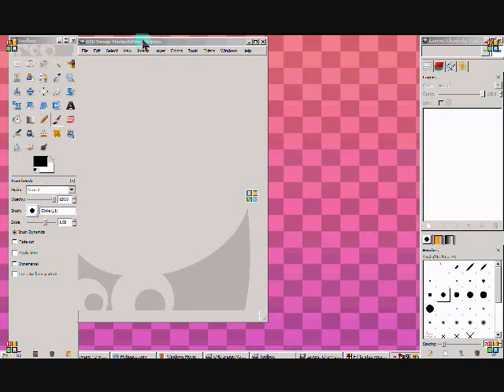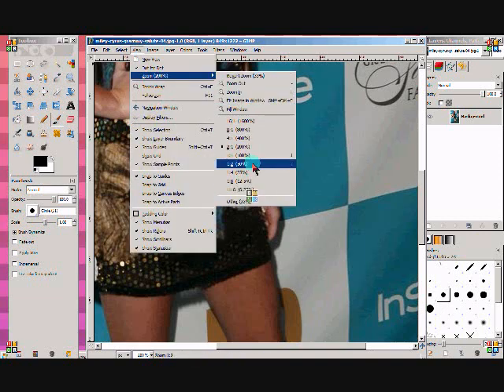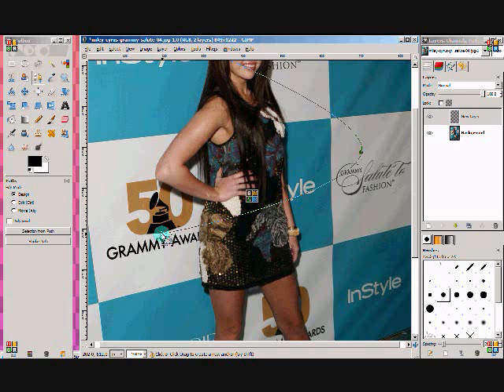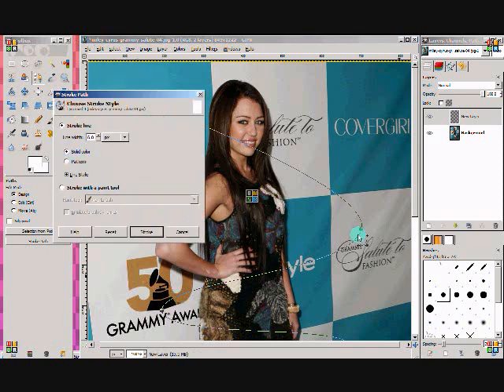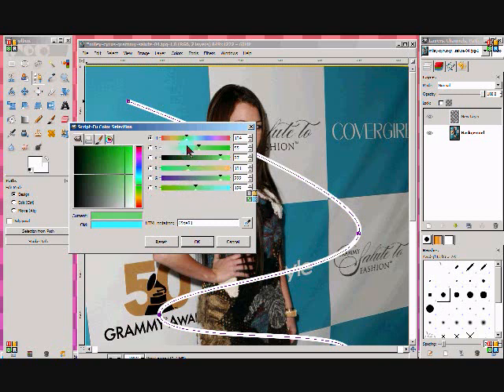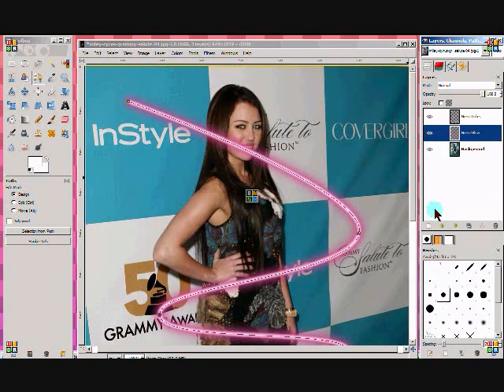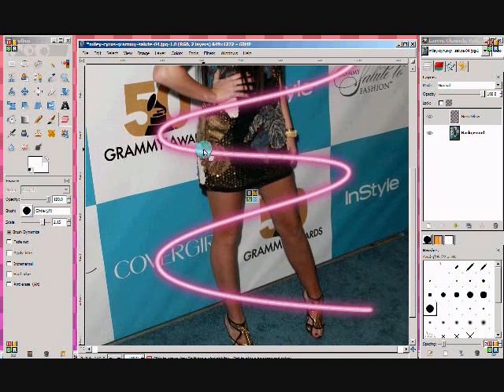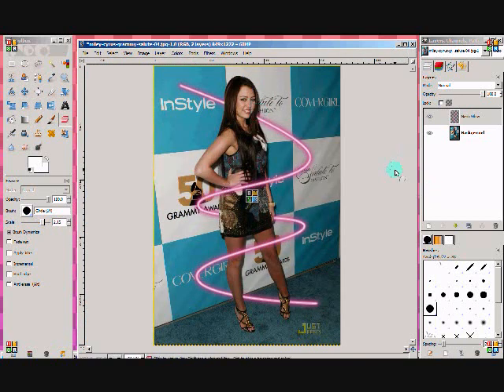GIMP Tutorial - Extremely Professional BEAM [easy steps]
my first official gimp tutorial